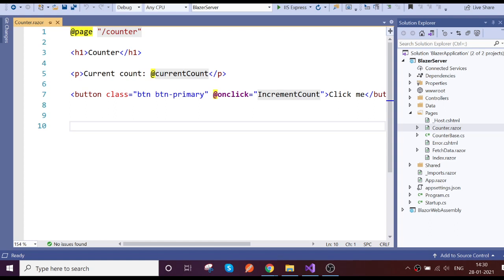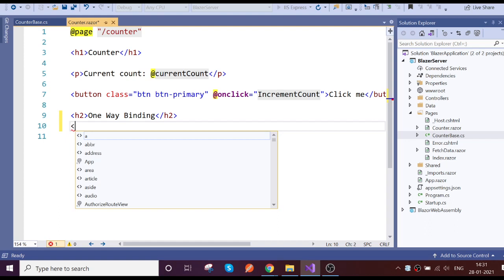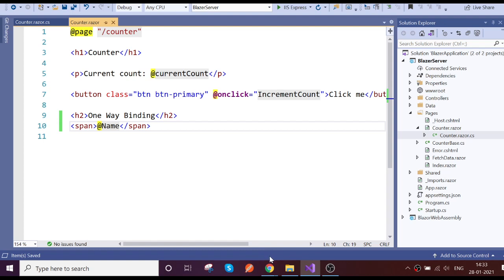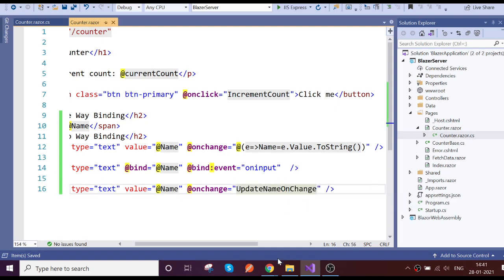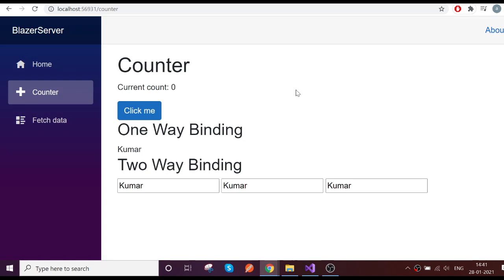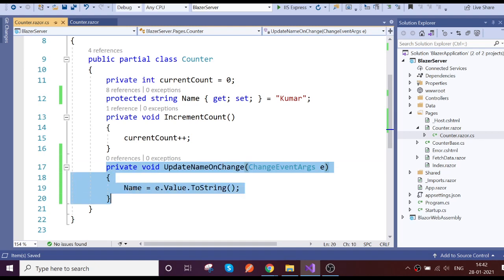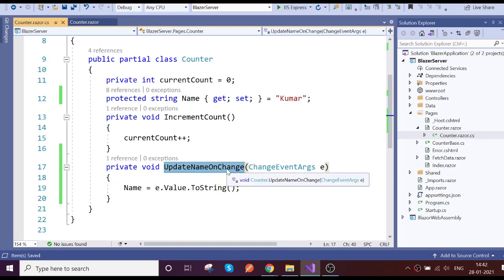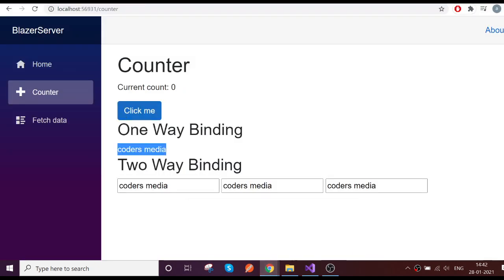How to Achieve One Way and Two Way binding ASP Net Core Blazor